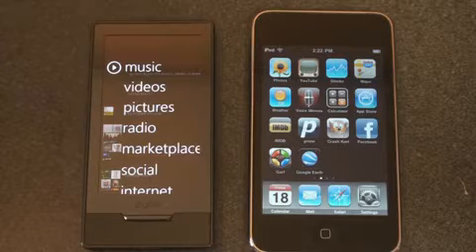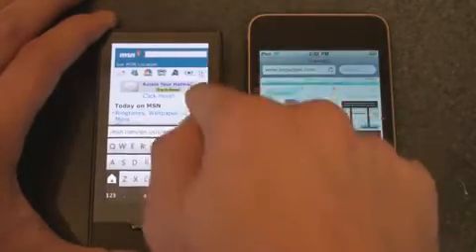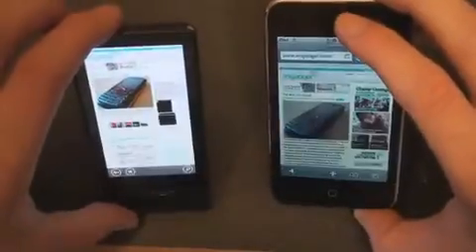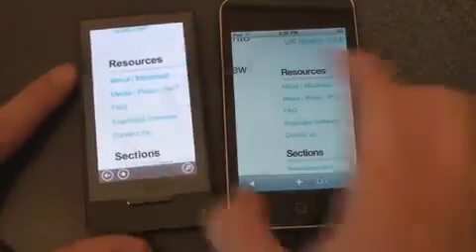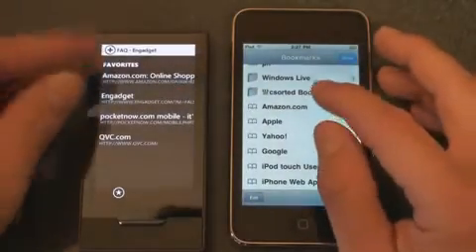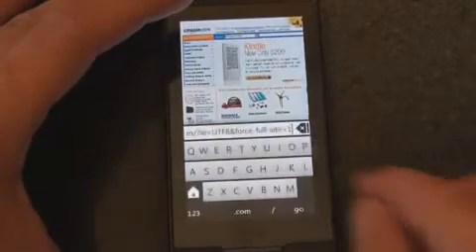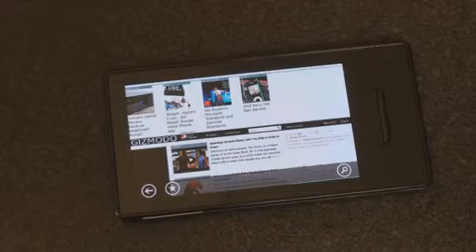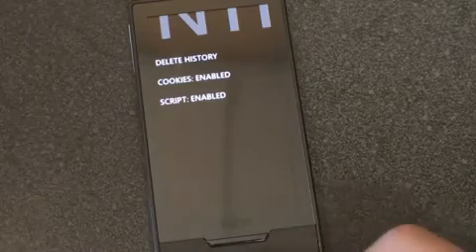Browser Wars Zune HD v iPod Touch